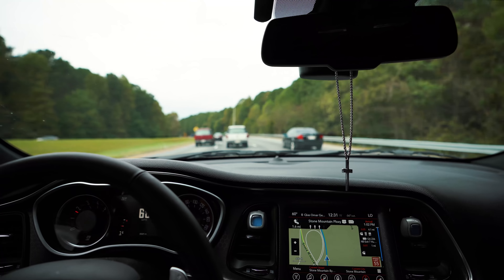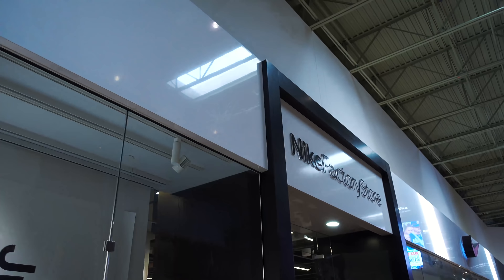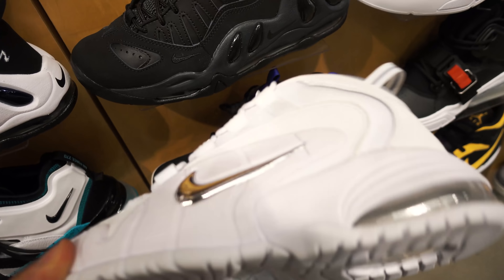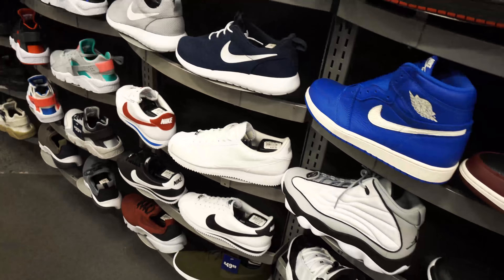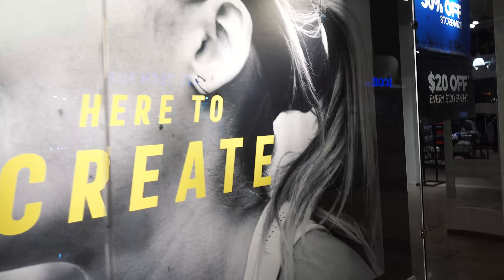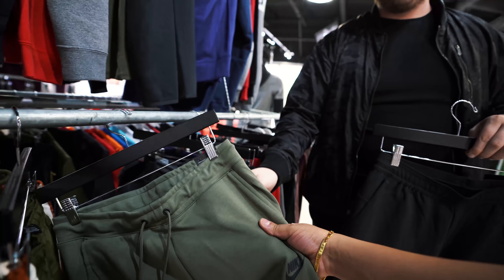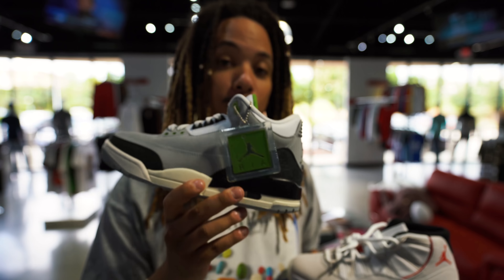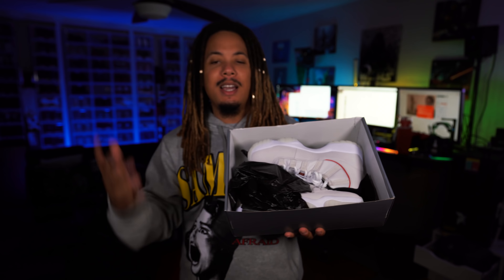GOT EM EARLY !!! ARE THESE WORTH $220 SNEAKER MALL VLOG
MY DIMENSIONS
Height: 5'8
Weight: 170lbs
Waist: 34
Shirt Size: M/L
Shoe Size: 8.5-9